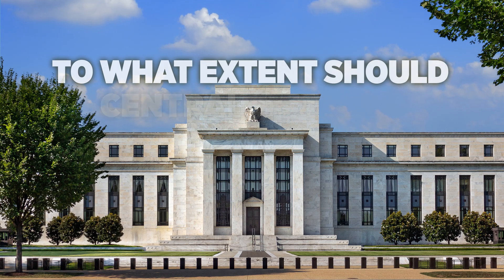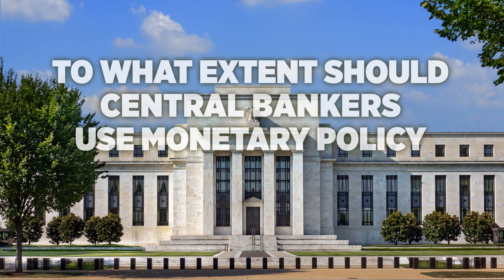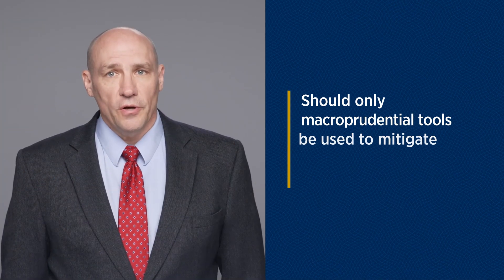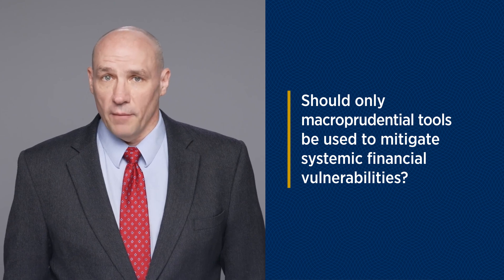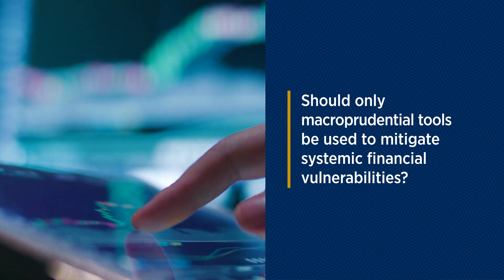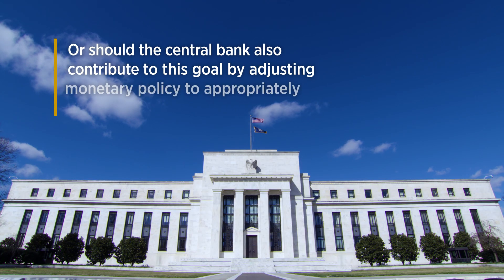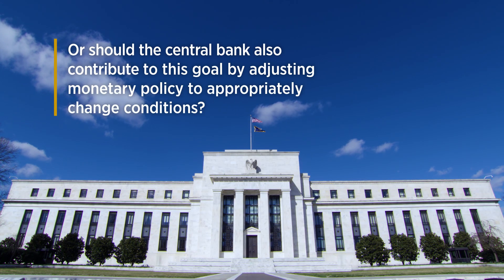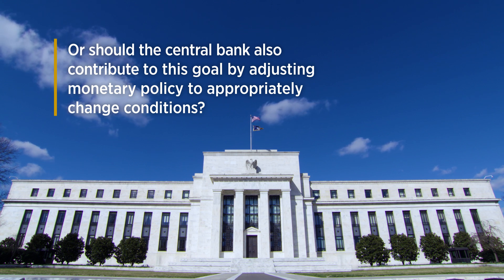Monetary Policy and Reducing Financial Risk | The Federal Reserve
Macroprudential tools—for example, capital requirements for banks—are policies designed to protect the health of the U.S. financial system. Monetary policy—central banks influencing interest rates—has a different job: Its goal is to maintain stable prices and maximum sustainable employment. Since financial instability can prevent a central bank from achieving its goals, to what extent should central bankers use monetary policy to help supplement macroprudential tools?

Watch St. Louis Fed economist and Vice President Christopher Neely explain the debate over this question and describes the relation among monetary policy, macroprudential tools and systemic financial risks. The views expressed in this video do not necessarily reflect those of the St. Louis Fed or the Federal Reserve System.